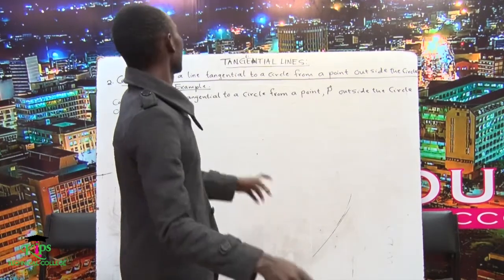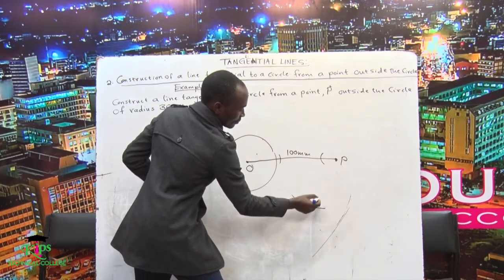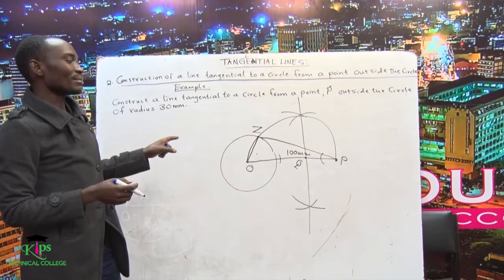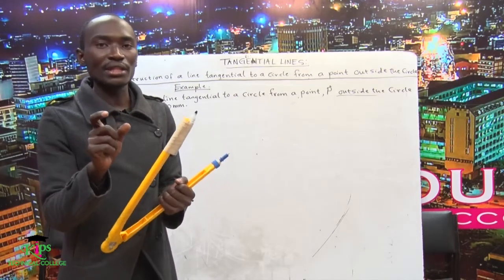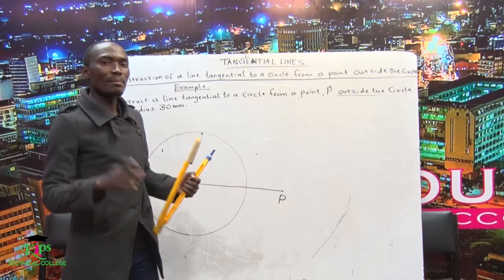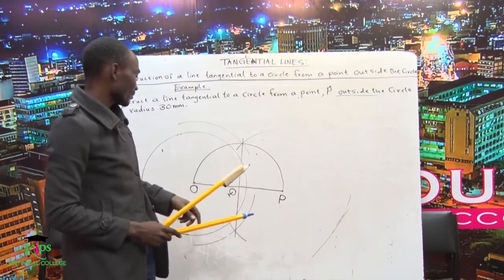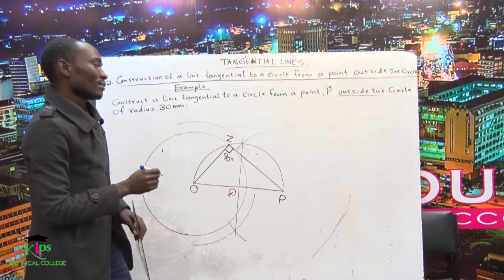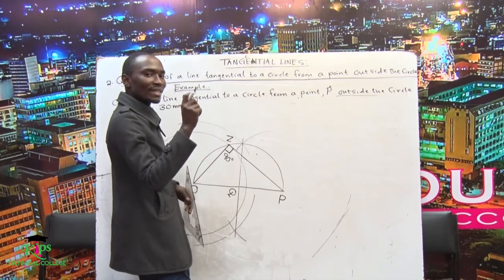TAN OUTSIDE 2